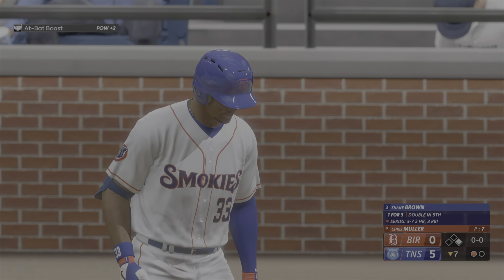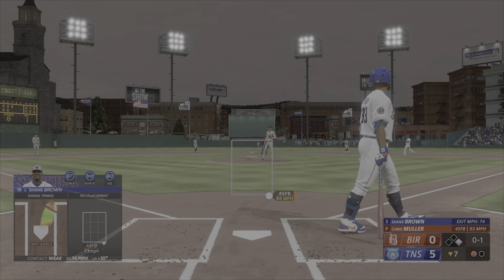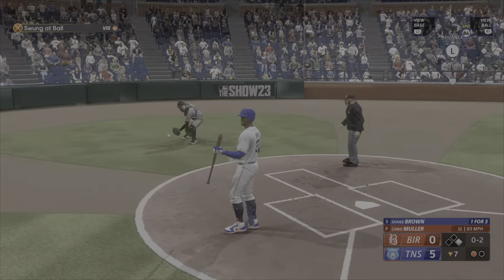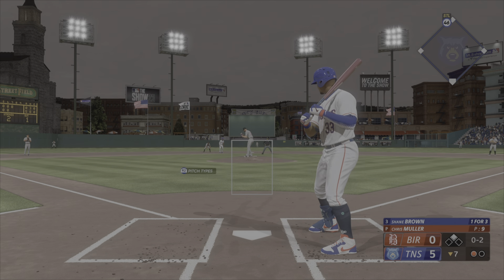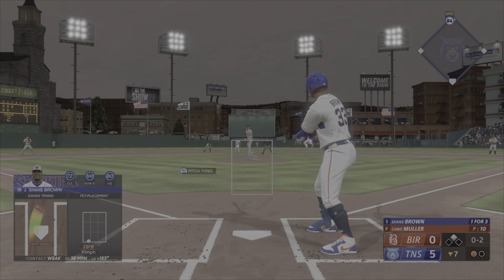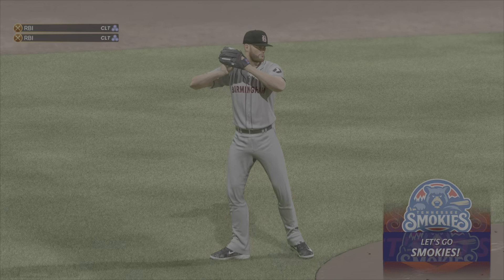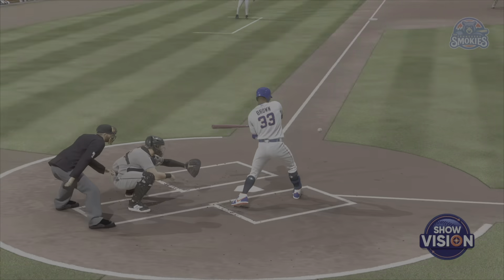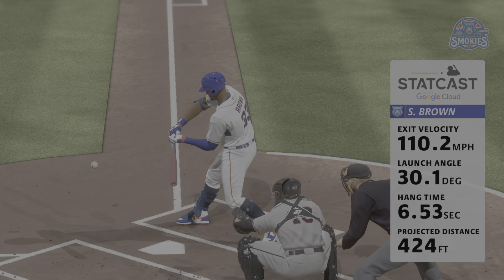MLB The Show 23 - RTTS SB33 1B - HR #40 AA S01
HR #40 AA S01